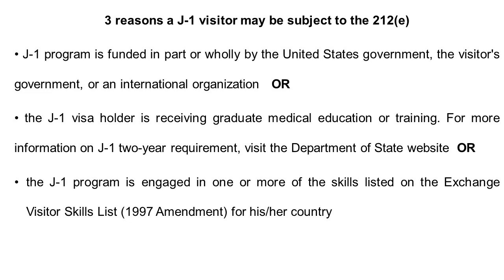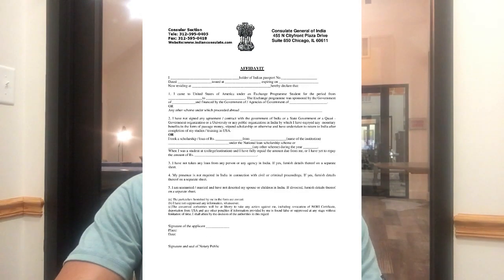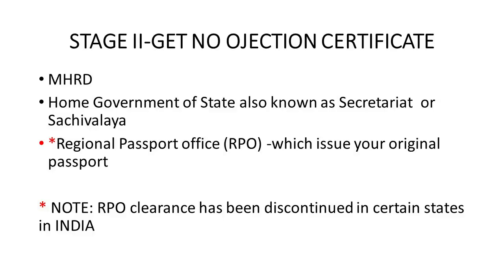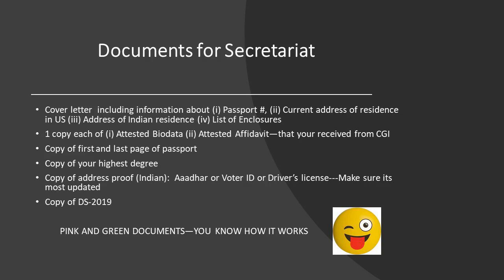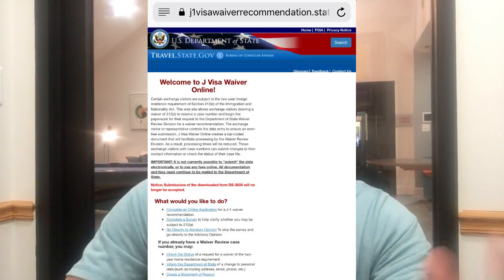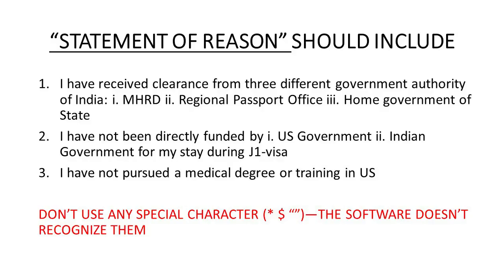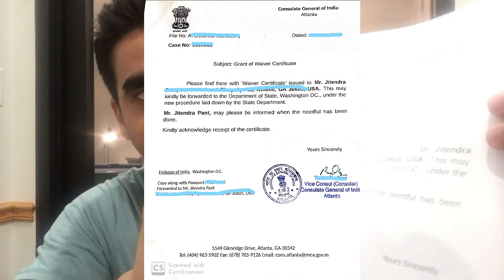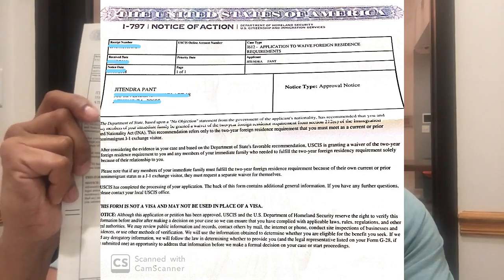How to apply for J1 waiver and NORI | Detailed Stage 1,2,3 | 212(e)-2 year Home residency rule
All you need to know about 2 year home residency rule to get NORI AND J1 waiver
 Stage I, II (NORI) and III explained in details with sample of certificates.

This video walks through the application for a **j1 visa** waiver, stressing the need to confirm if you're subject to the 212E or home residency rule. It covers the **visa process** for Stage I, including gathering essential supporting documents like passport copies and visa documents. This **advice** is key for anyone navigating **immigration** and aiming for **permanent residency** in the US.

Links are here:
1. 212(e) details and skillsets

2. MHRD NORI

3. CGI link for Biodata, Affidavit and Miscellaneous form

4. DS-3035